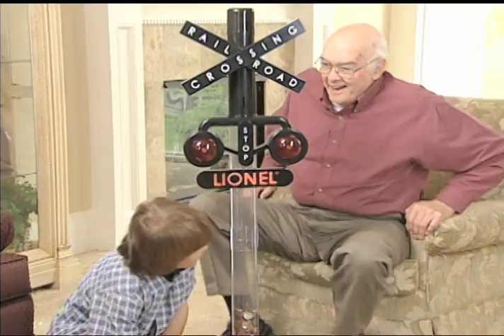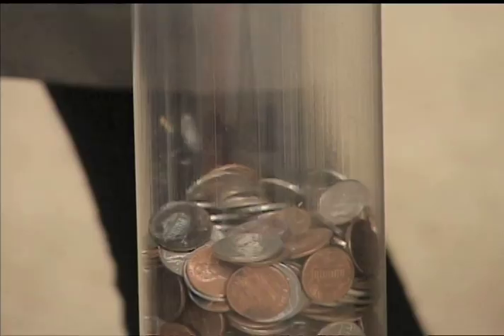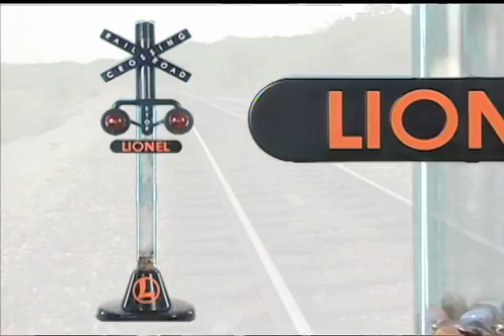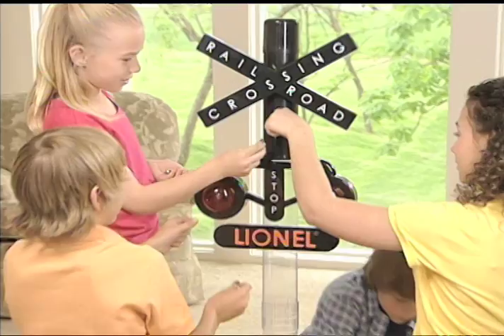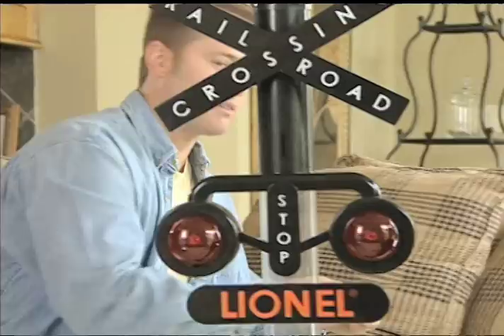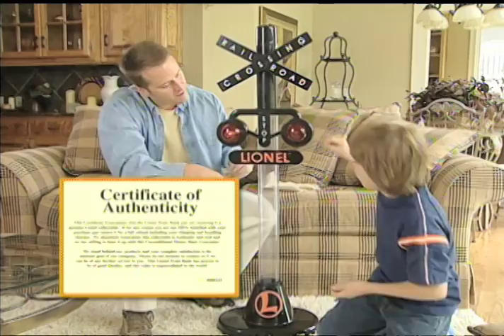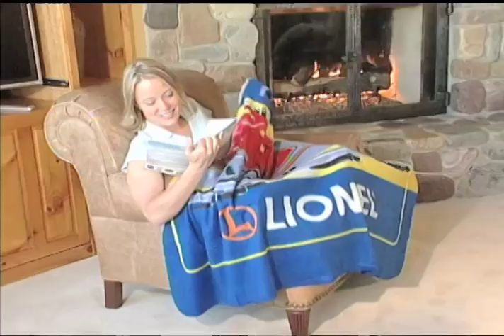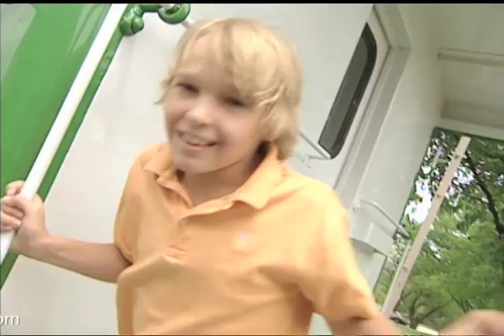Lionel Train Crossing Bank - As Seen on TV Network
- The Limited Edition Lionel Train Crossing Bank stands 4 feet tall, has real flashing lights and realistic train whistle sounds. The change is stored in the clear plastic pole so children can see their savings grow right in front of their eyes. Each Limited Edition Lionel Train Crossing Bank comes with a Lionel Certificate of Authenticity.

"Lionel Coin Bank! Lionel Coin Bank!"